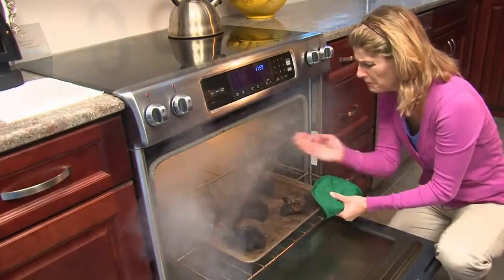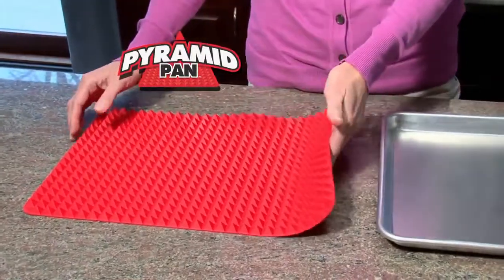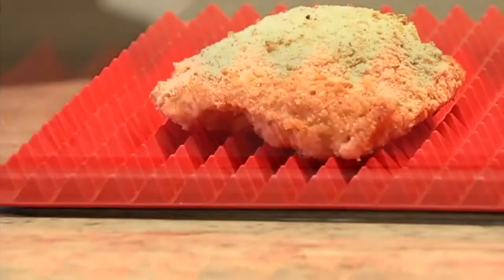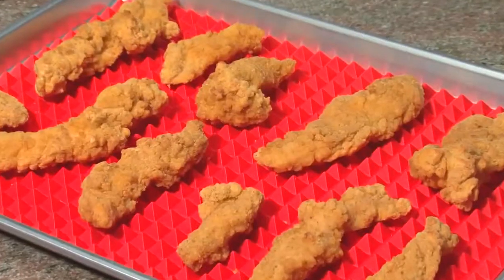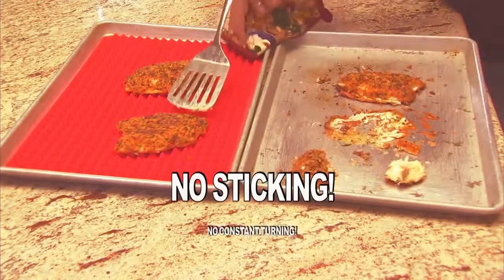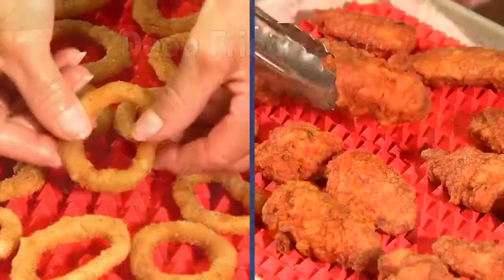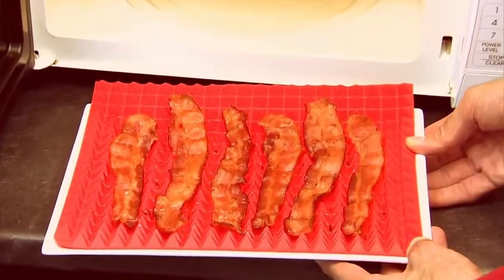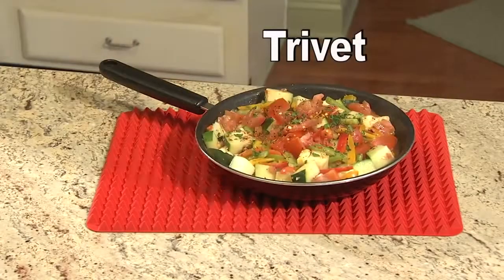Pyramid Pan Silikon Pişirme Matı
Fırında pişirdiğimiz tavukların, balıkların ve etlerin yağları devamlı altına koyduğumuz kırılmaz camlara dökülmektedir ve bu yağlar çıkmaz bir hal almaktadır.